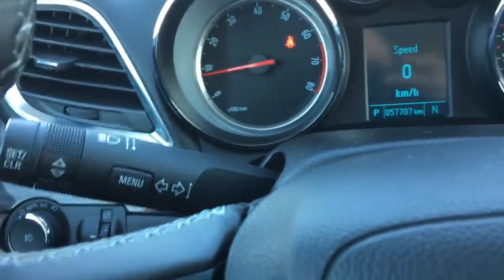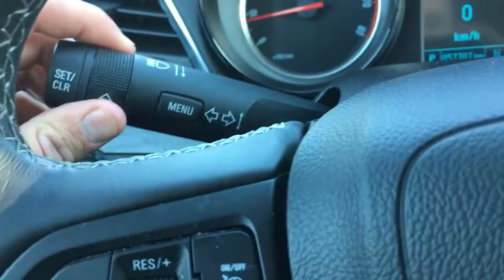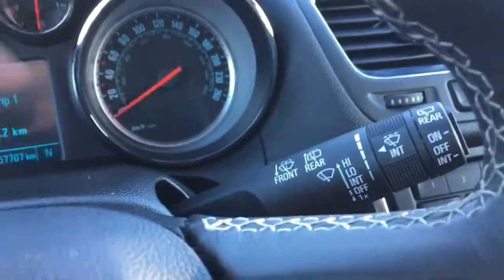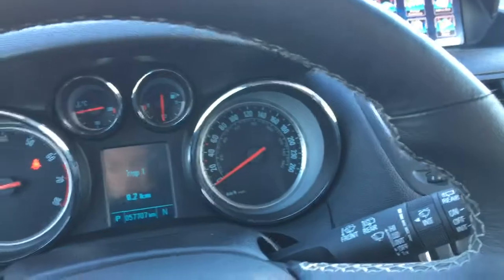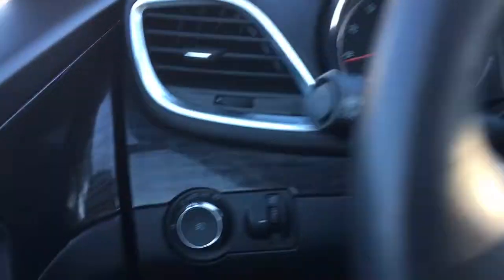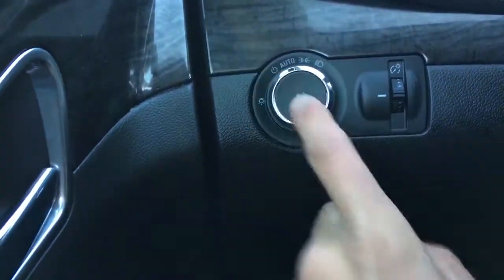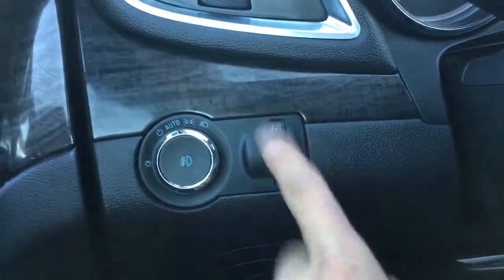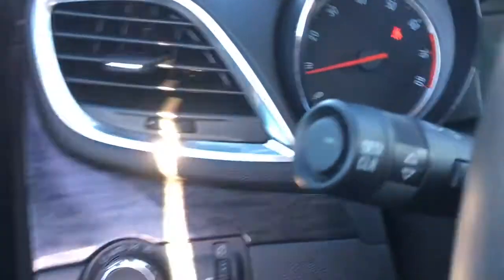Pre-Owned 2016 Buick Encore CXL Premium AWD Bluetooth Side Blind Zone Stock#B11926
(Uploaded by DataDriver).

Oshawa Ontario
L1H 7L3